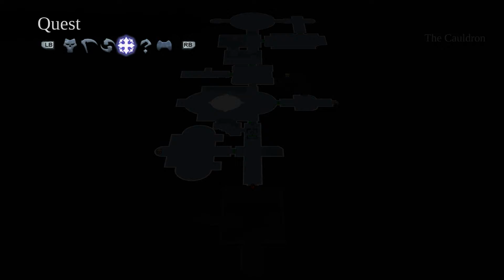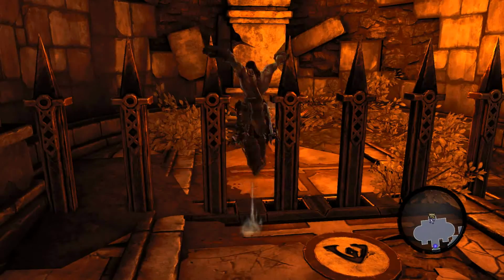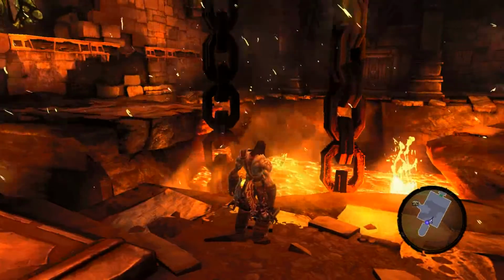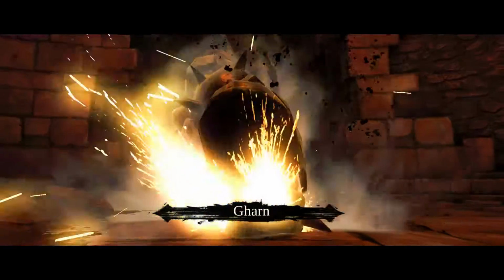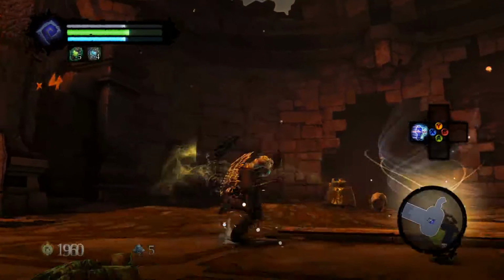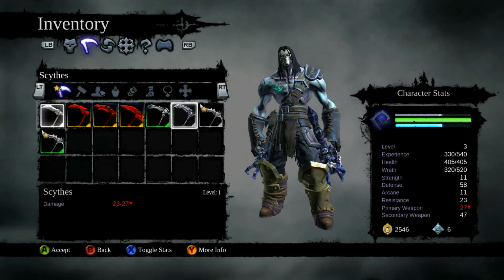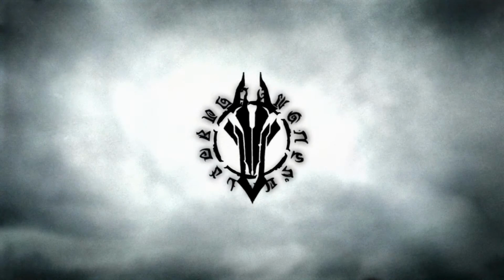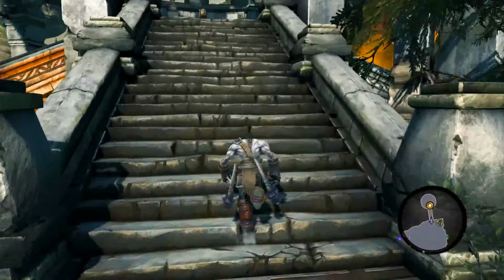DarkSiders II part 7 - Gharn, Corrupted Construct of the Cauldron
We finish the Cauldron with a boss (I know, surprise surprise).